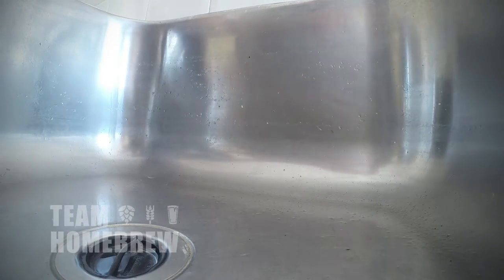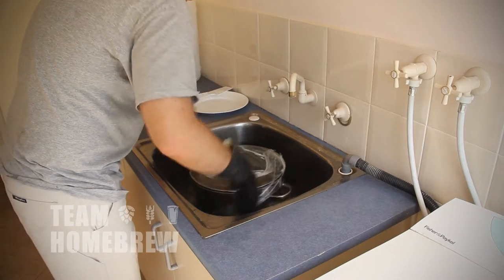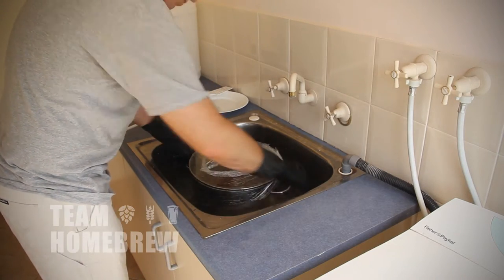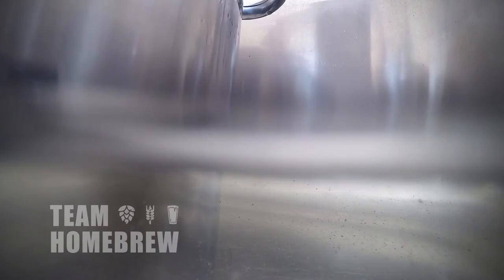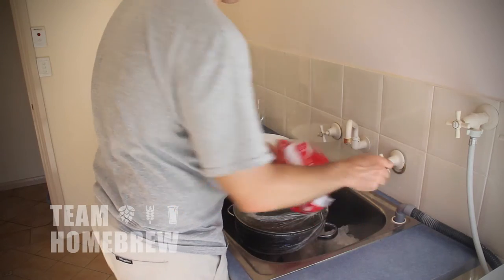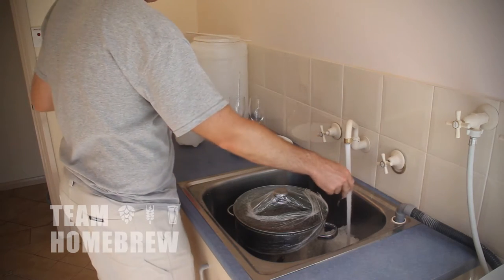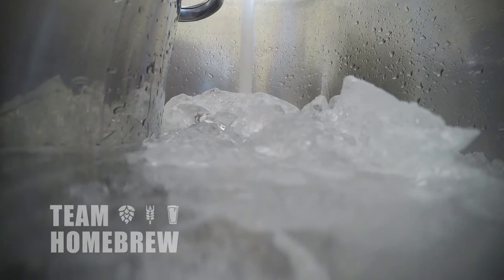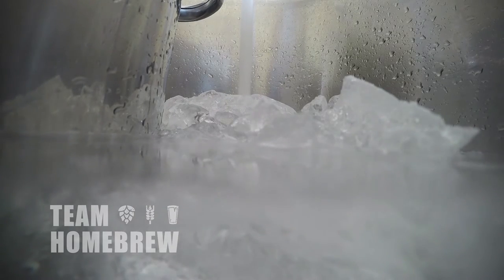Cooling your wort || Online all grain homebrewing course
Cooling your wort quickly is important for a few reasons. Firstly, there are processes happening in hot wort, that if let continue, will cause some odd flavors.

On two occasions I’ve sealed brewpots and left to cool outside over a winter’s night. Both had flavor problems.

The second main reason is that cooling quickly will cause proteins to drop out of suspension (AKA cold break). Beer will be cleaner and more stable as a result.

Once your boil has finished, cover with your cleaned and sanitised lid. Seal with plastic wrap and remove from heat.

You aim now is to cool it as quickly as practical.

The easiest way is sit the pot in a sink and fill with cold water. Let this sit for 20-30 minutes (stir the water occasionally to stop heat layering). Empty and refill.

When the pot is cool enough to touch, add ice to the water (11 pounds or 5 kg is ample).

If you are water conscious, you can siphon the hot water off into a bucket and use for cleaning up.

Once your wort is chilled, you now siphon into your fermenter and aerate.